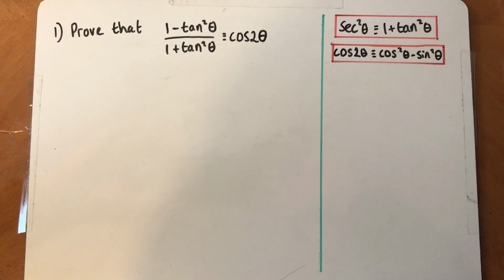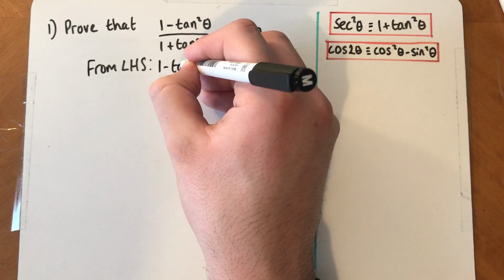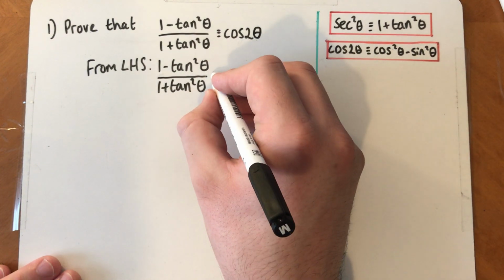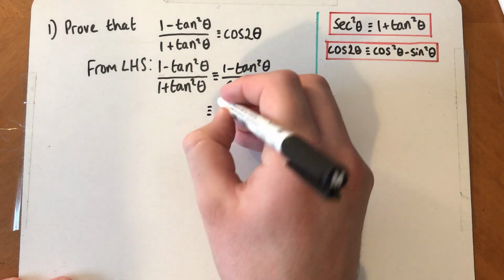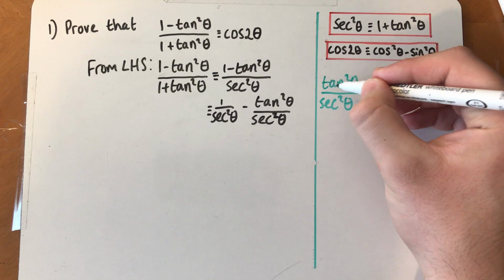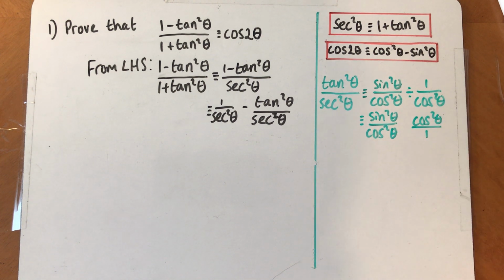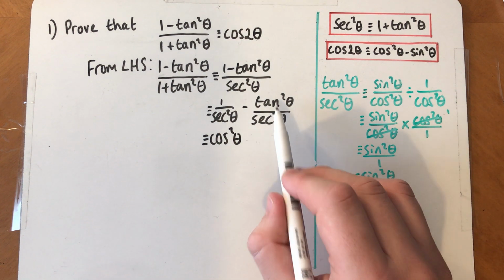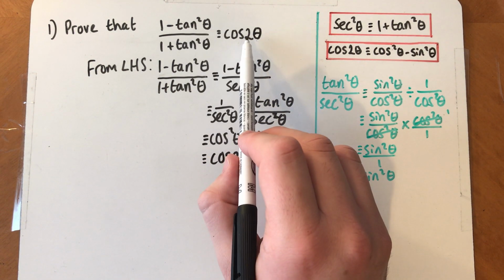Trig Proof 2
Edexcel maths exam question using trig identities